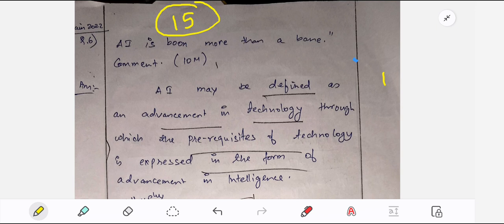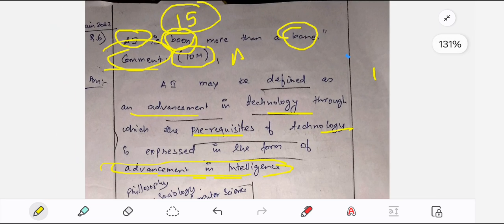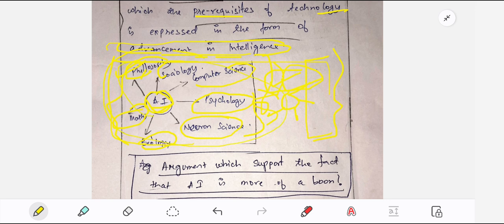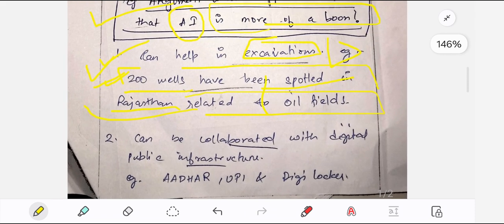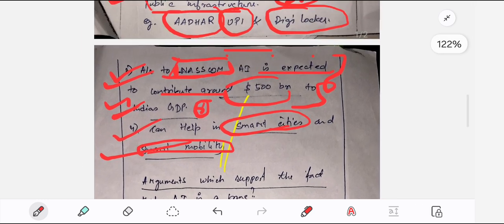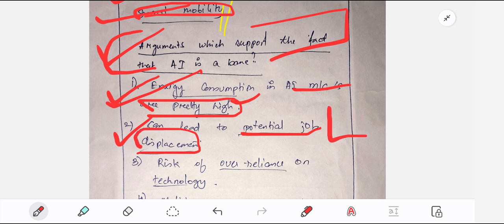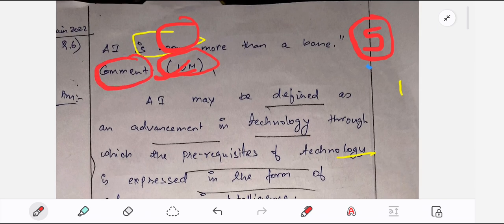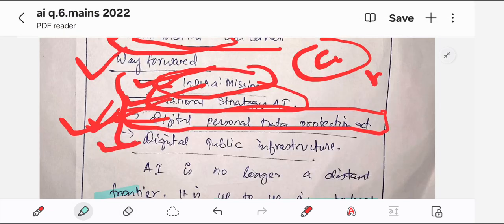How To Attempt mains answer for Upsc Gs -3?